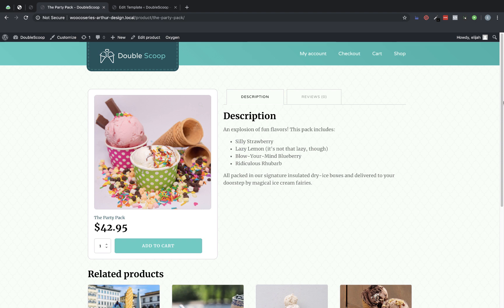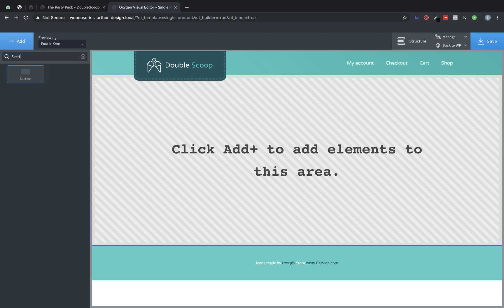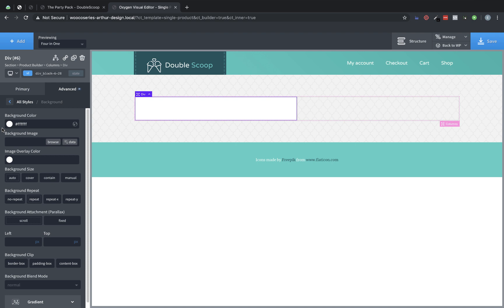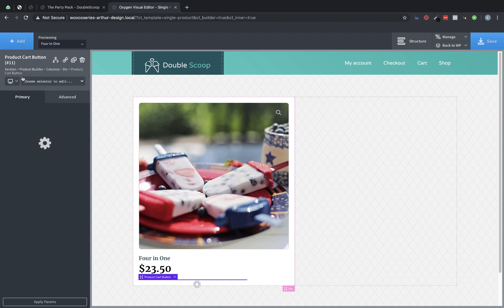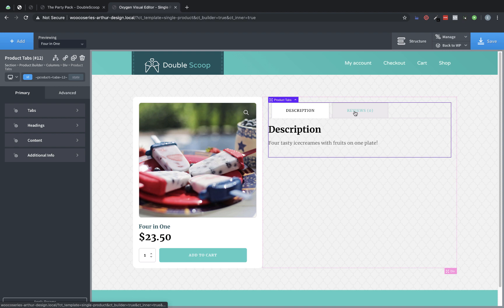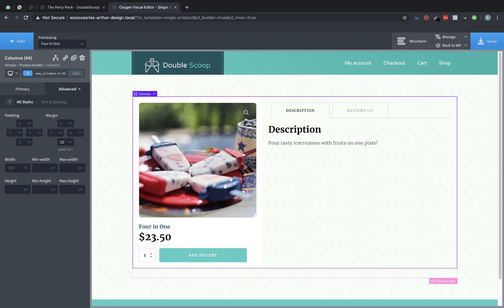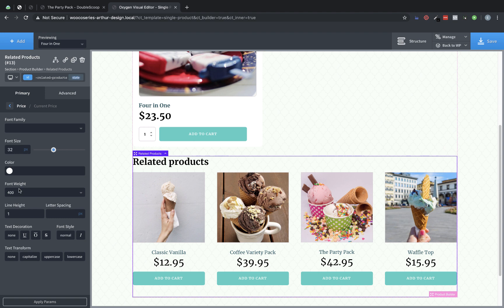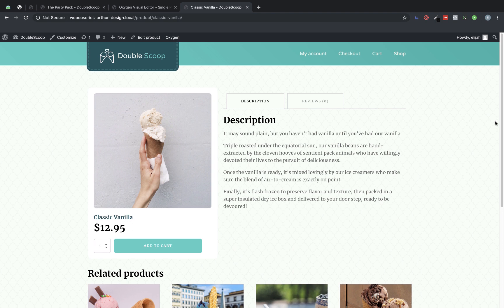How to Customize the WooCommerce Single Product Template in WordPress using Oxygen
In this tutorial, learn how to customize the WooCommerce product template in WordPress using Oxygen.

Check out Oxygen, the most powerful visual site builder for WordPress